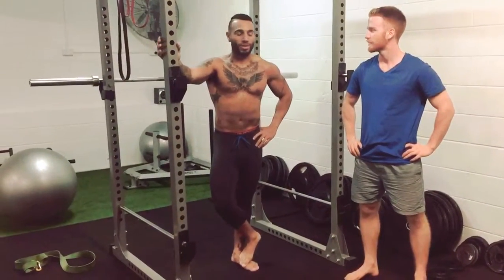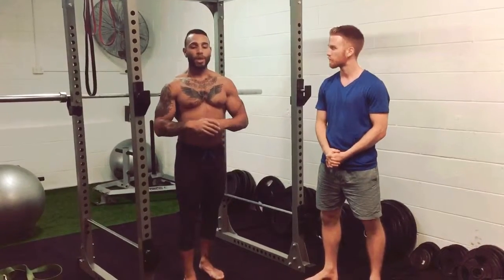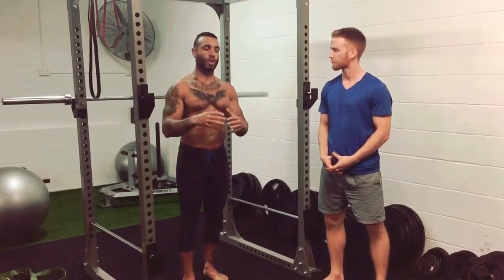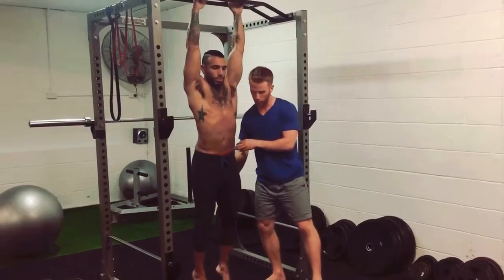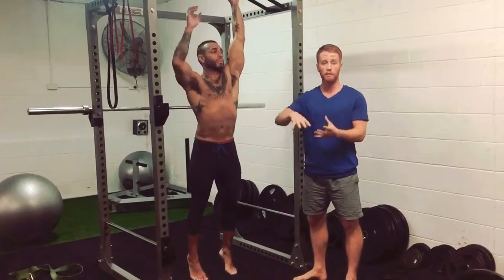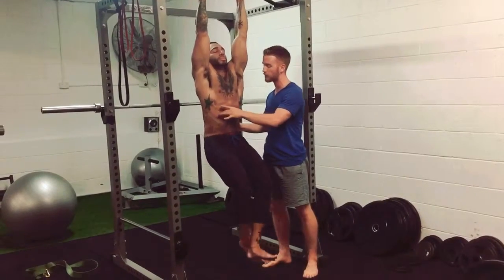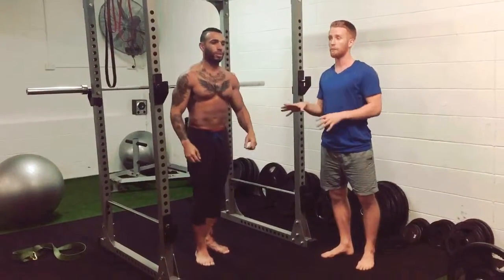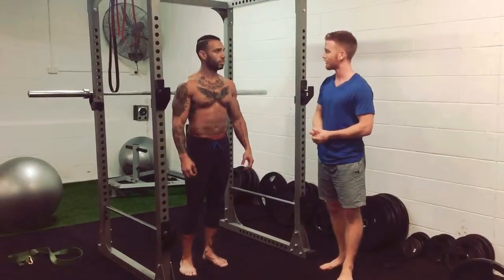Fix Your Leg Raises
With Kennet Waale of ThyVertex.com